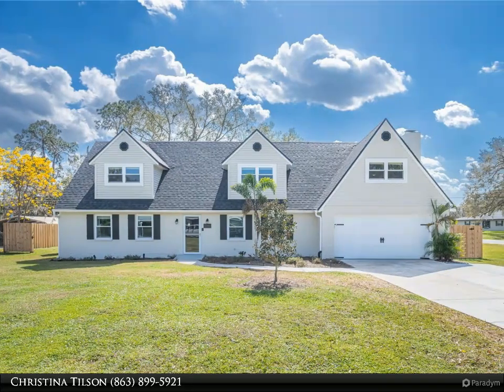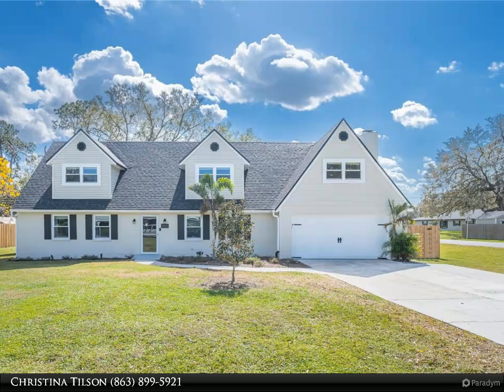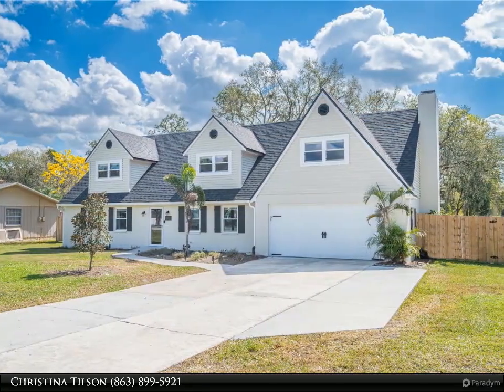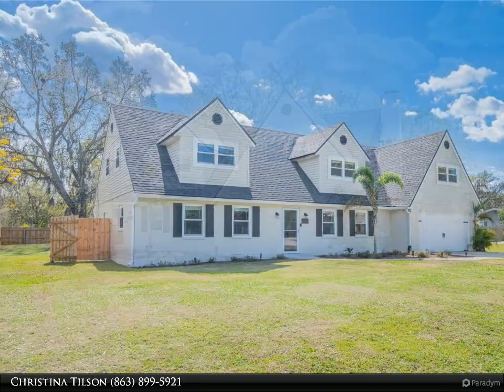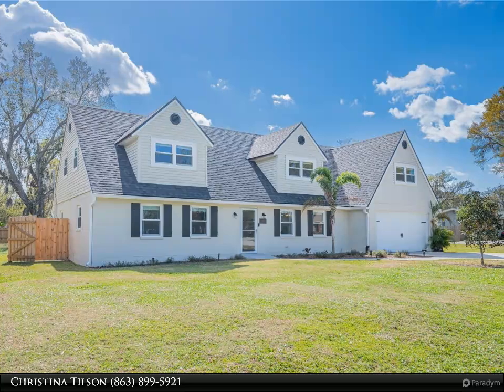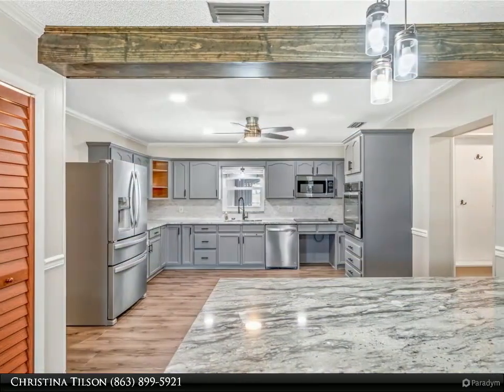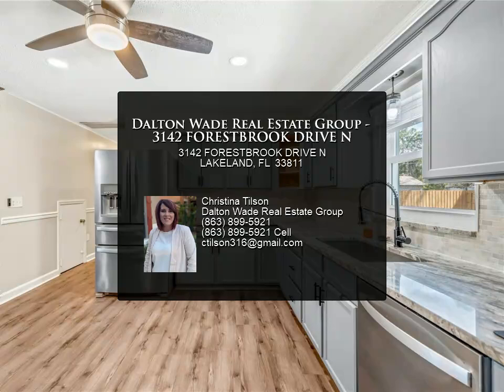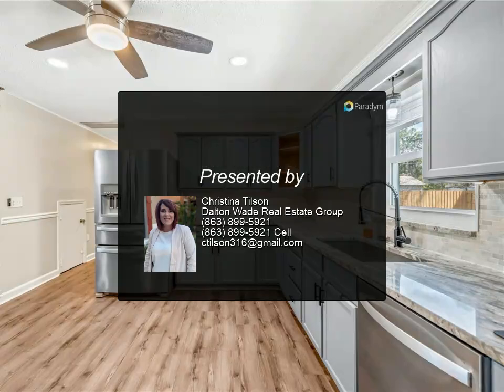Dalton Wade Real Estate Group - 3142 FORESTBROOK DRIVE N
Beautifully maintained and move-in ready, this 4 bedroom, 2 bathroom home is located in a South Lakeland neighborhood with no HOA. With over 2500 sq ft of living space, the home features luxury vinyl flooring throughout the downstairs, new windows, new roof, new heated salt water pool, and large extended driveway to park all your toys!!

The spacious living room is perfect for entertaining and the large bonus room upstairs can be used as an office, game room, extra guest room, movie room, etc. The bedrooms are generously sized and the 2 bathrooms have been updated.

New septic pump installed in 2022.

Don't miss out on this fantastic opportunity to own this amazing home in Lakeland! Schedule a showing today!!

2 full bath

Christina Tilson
Dalton Wade Real Estate Group